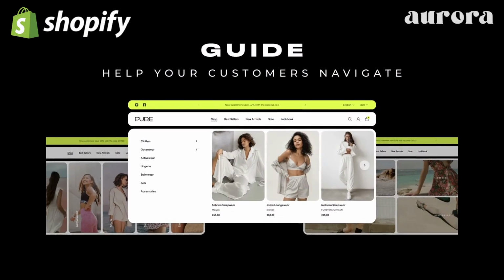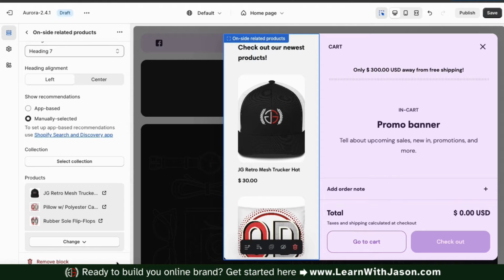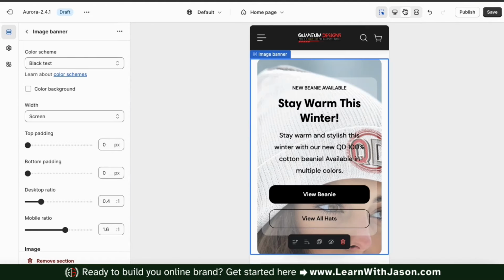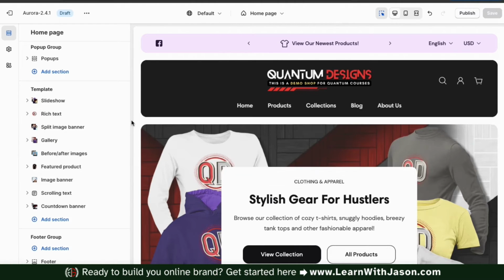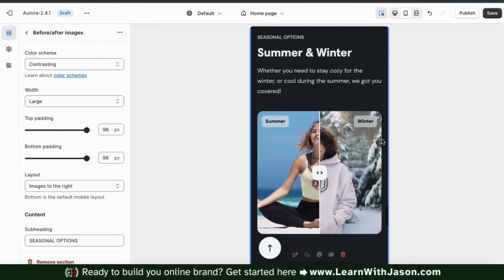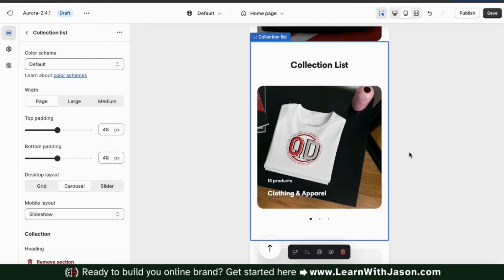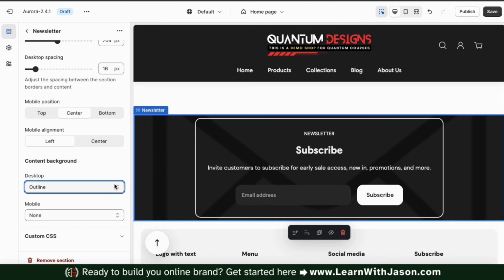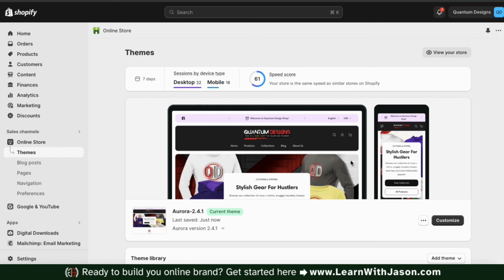Shopify Aurora Theme Customization (Complete Guide)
Shopify Aurora Theme Customization

Discover how to customize the feature-rich Aurora theme on Shopify!

In this complete guide, you’ll learn how to build a dynamic Shopify store using the feature-rich Aurora theme. Aurora is a premium theme, so it will have several features and capabilities that may not be available with other themes on Shopify. As a flexible and highly versatile theme, Aurora works great for both small and high volume sellers.

You’ll learn how to add the Aurora theme to your Shopify theme library, and follow along as we customize your theme to build an attention grabbing online store. I’ll demonstrate how to customize your store header (and footer), and personalize your Shopify store homepage by adding banners, collections, a featured product, text, slideshow, video, blog posts, and many other homepage sections.

This is your complete guide to customizing the Aurora theme on Shopify to showcase your brand and products. Watch now and let’s build your online store!

Ready to start your online brand? Get the training, tools & templates you need to build your online empire!

JOIN THE QUANTUM COURSES COMMUNITY